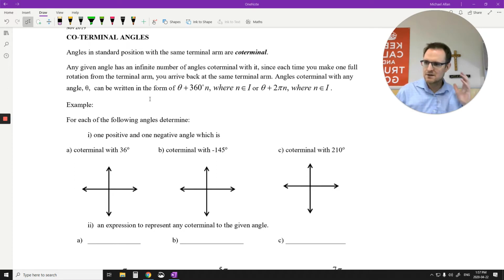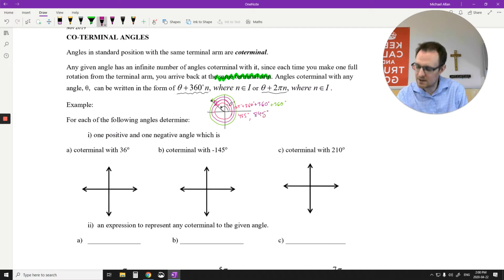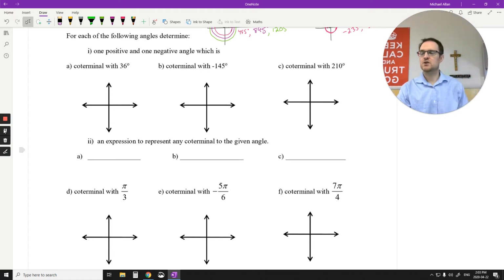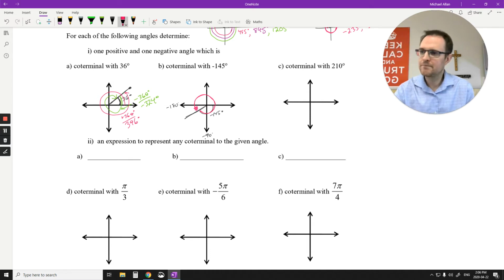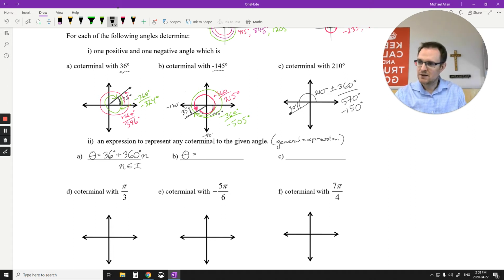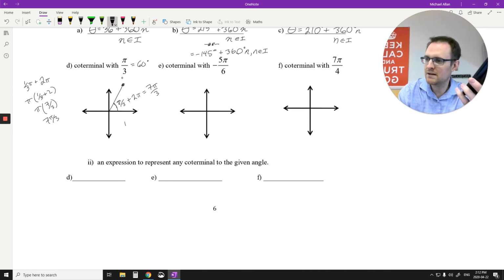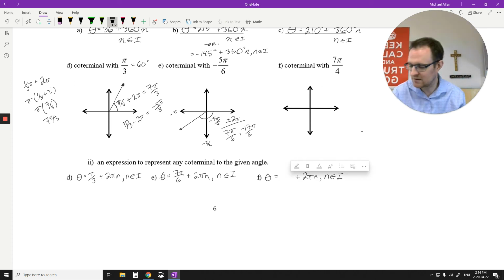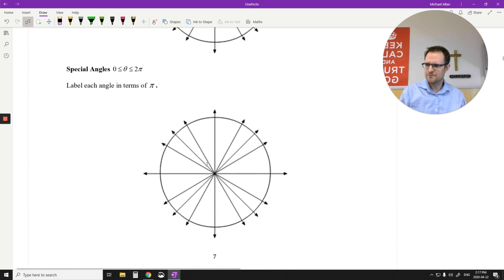Math 30-1 6 1 Trig Angles and Angle Measures Part 4